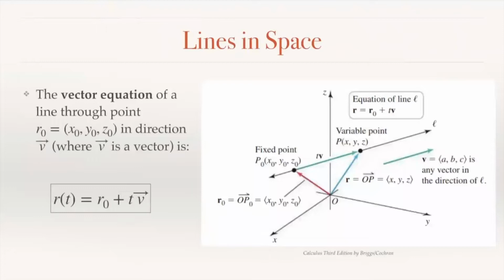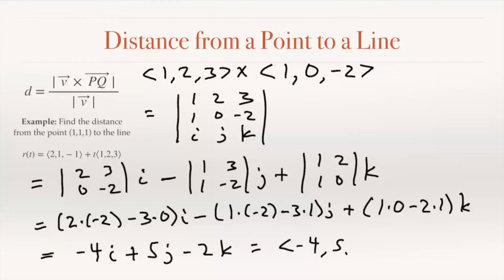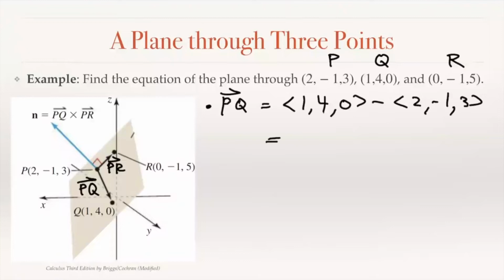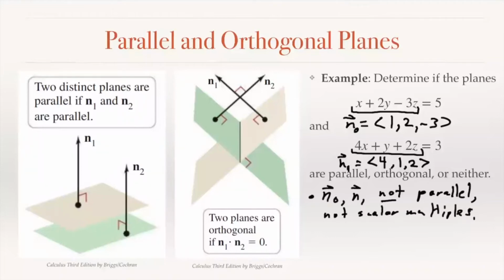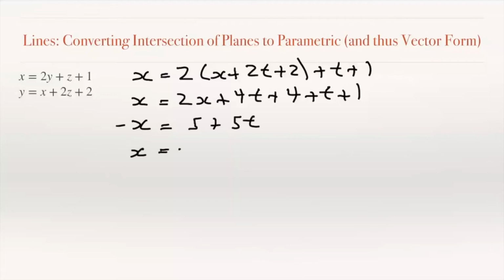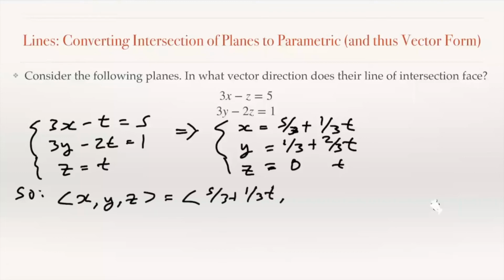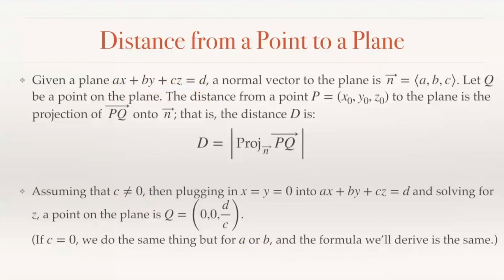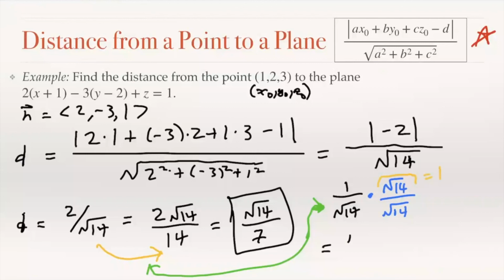Chapter §2.5 Online Lecture – Lines and Planes in Space